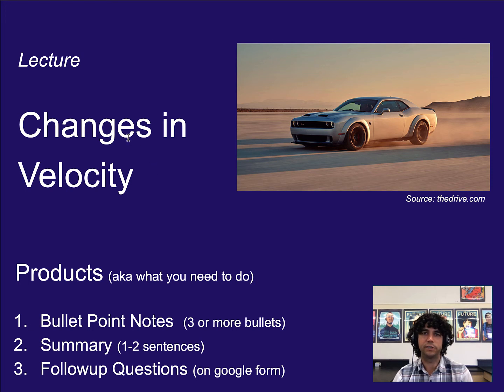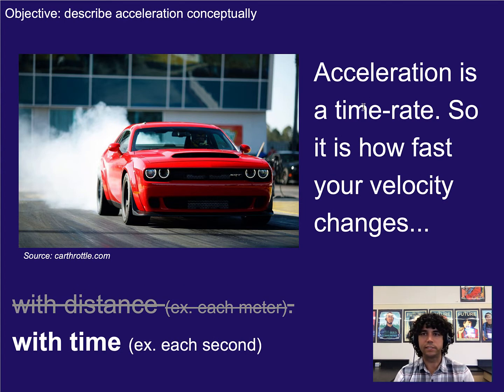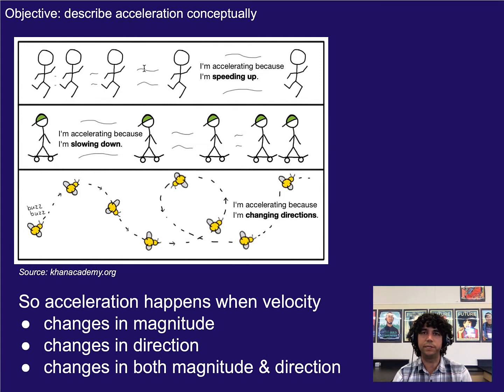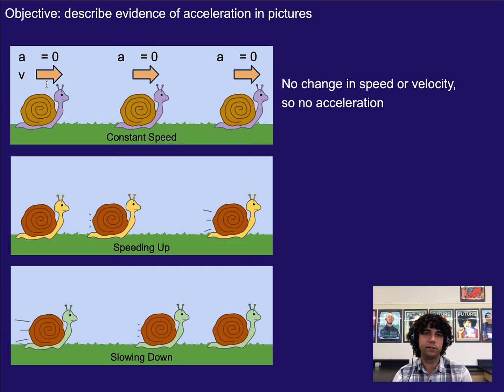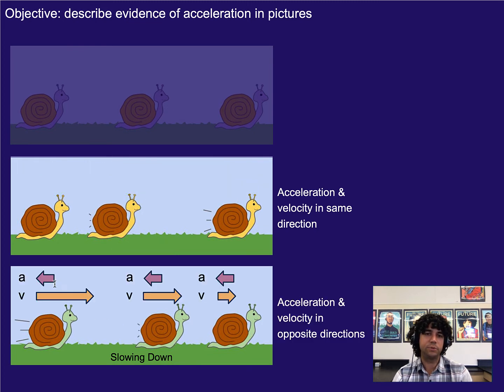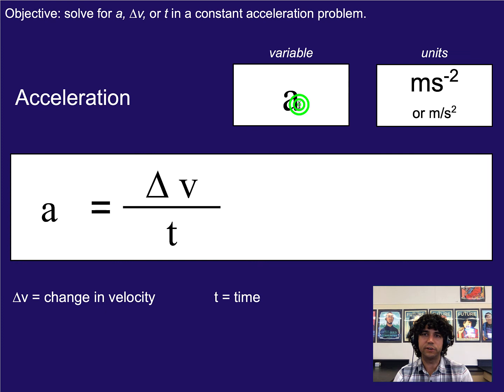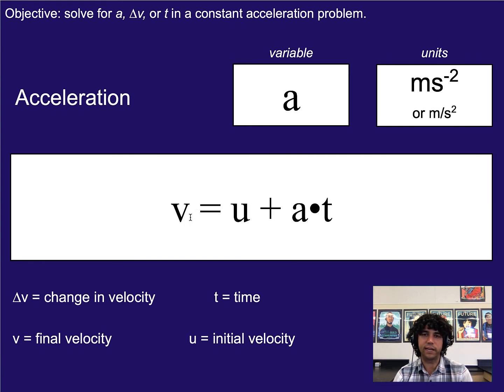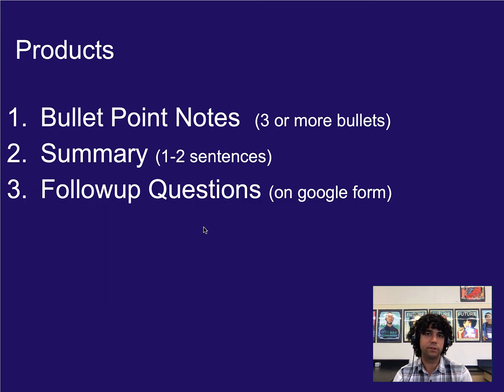Changes in Velocity (2021)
A brief lecture on acceleration.